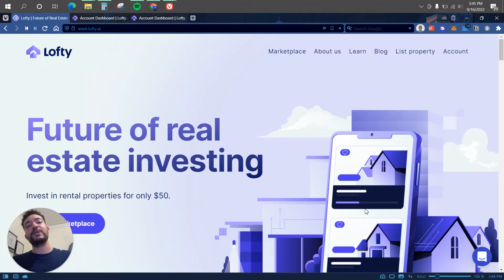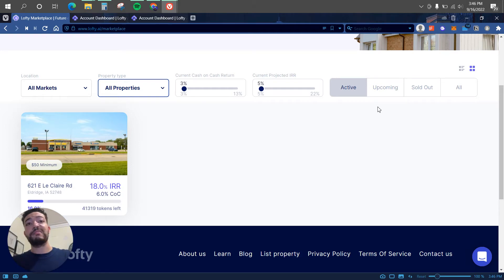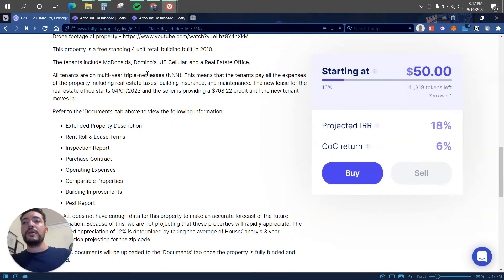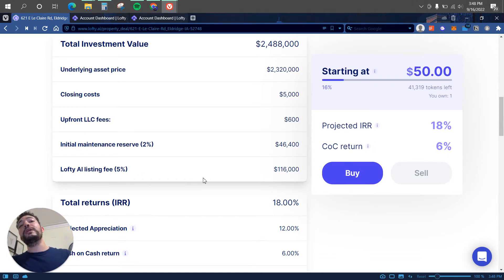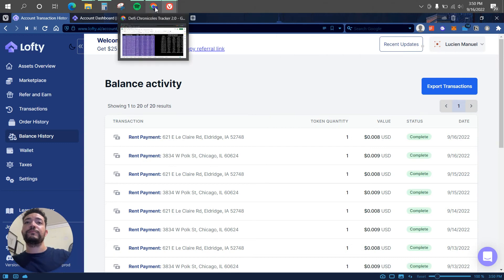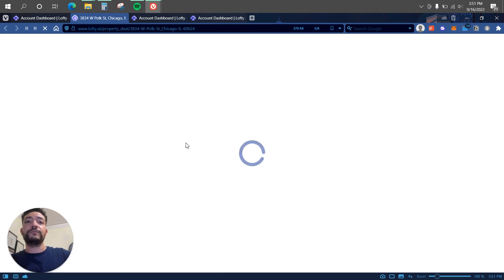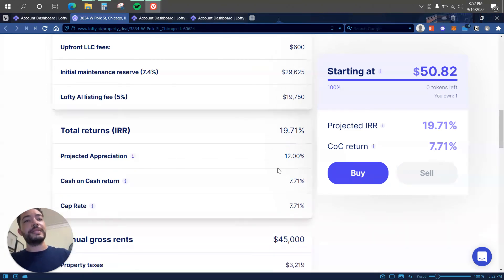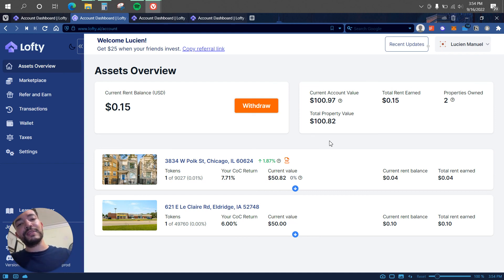Invest In Real Estate With $50! | Lofty.ai Walkthrough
Here's a walkthrough of the lofty.ai platform, the amount of money I have invested, and my results. Enjoy!